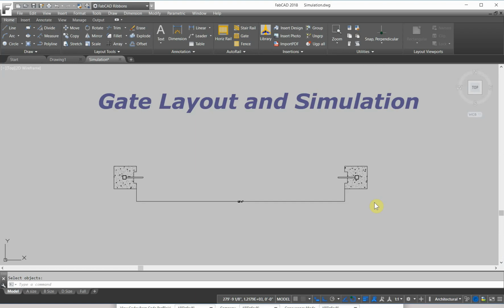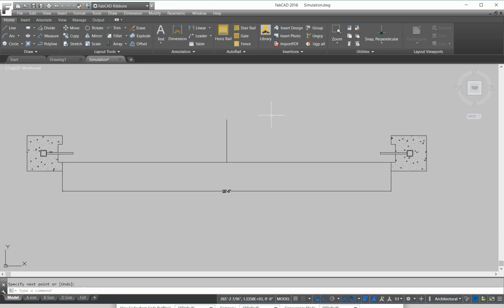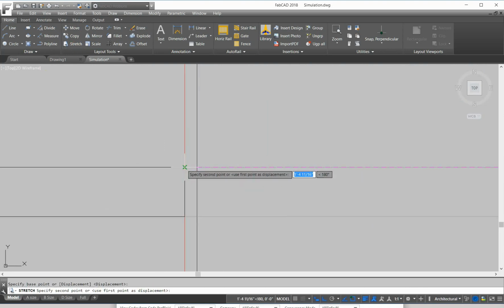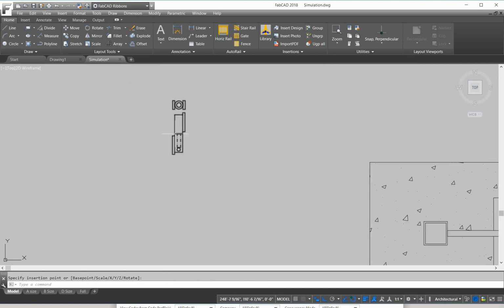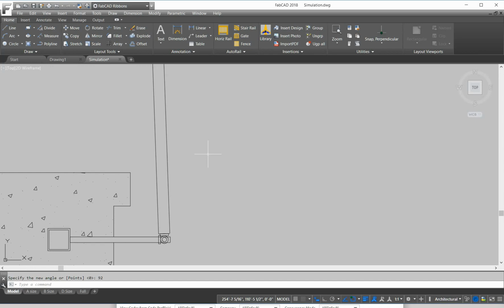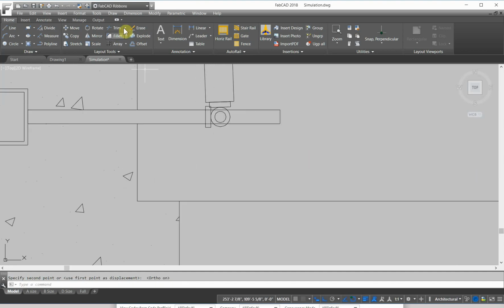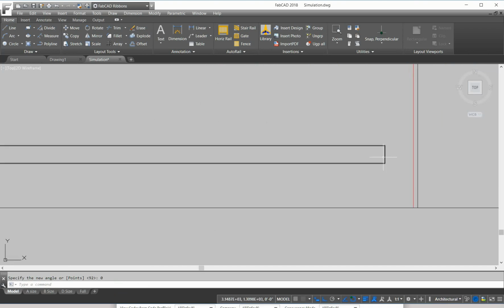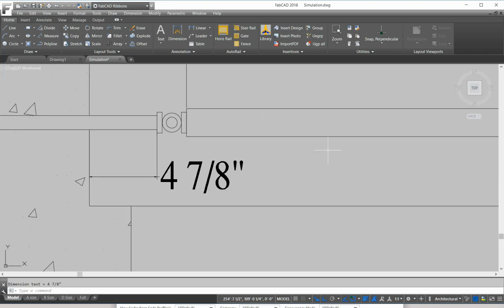Gate layout and installation simulation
Reduce your fabrication layout and time in the field by  viewing this informative video.